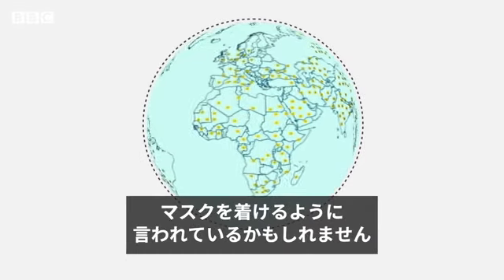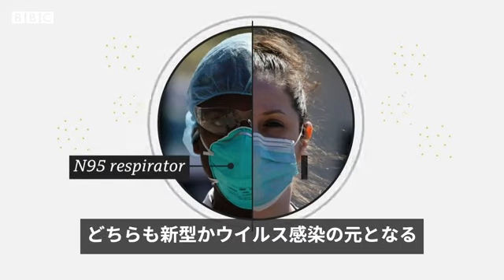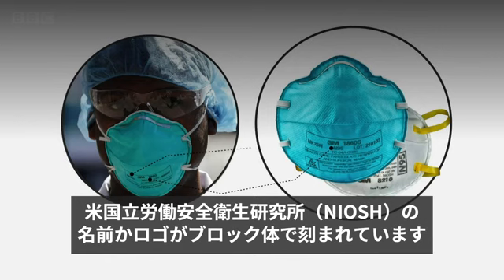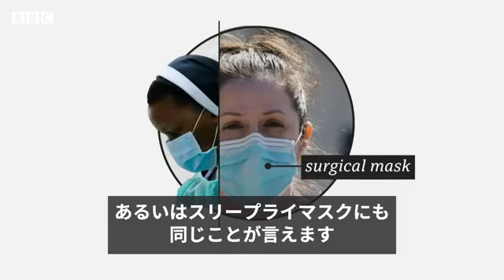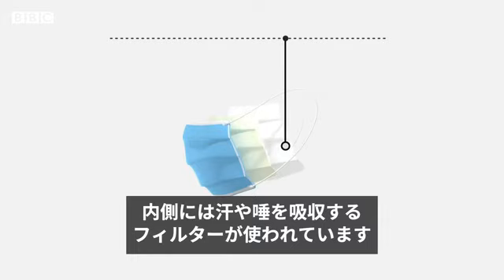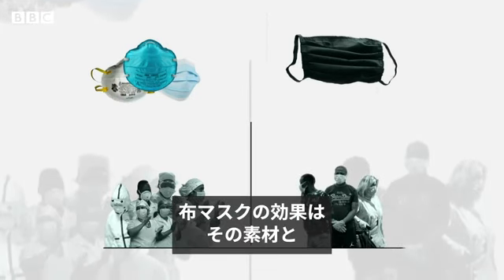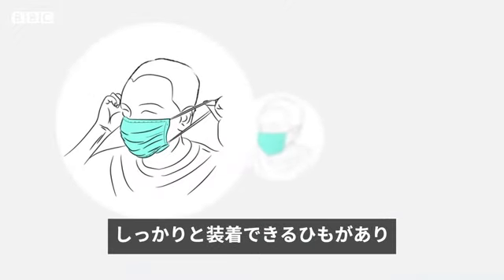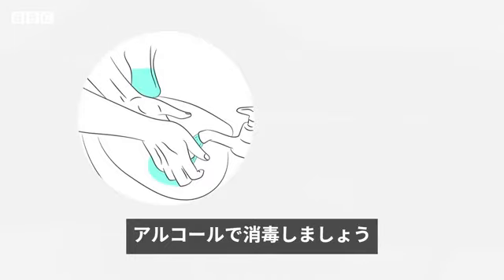マスクの効果はどれくらい？ その種類と使用方法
新型コロナウイルスによる感染症（COVID-19）の大流行により、マスクの需要が高まっている。

世界保健機関（WHO）が医療・介護従事者や感染者にのみマスク着用を呼びかけている一方、国民全員に外出時のマスク着用を義務付ける国も出てきた。

医療専門家は、マスクは新型ウイルスから人体を効果的に守ってくれるわけではないとしている。

では、アメリカのN95や欧州のFF92といった基準のマスクは、一体どれくらいの効果があるのだろうか。

また、効果の薄いマスクを見分ける方法は？